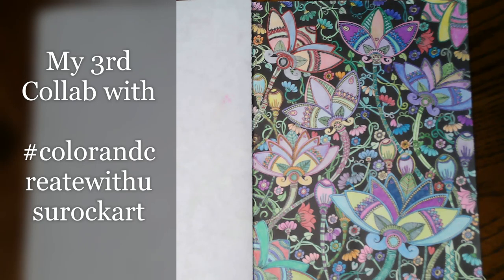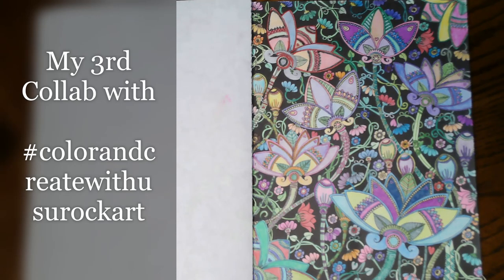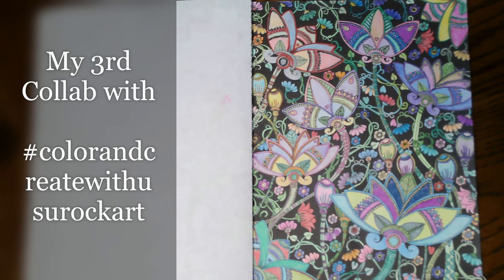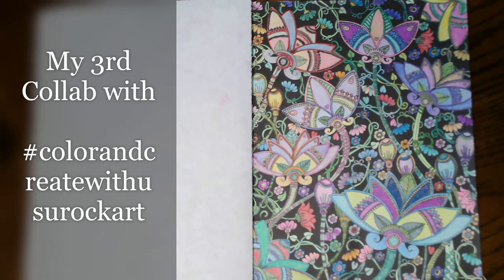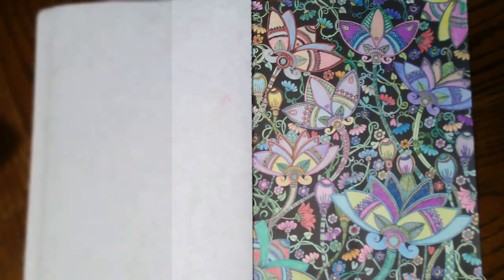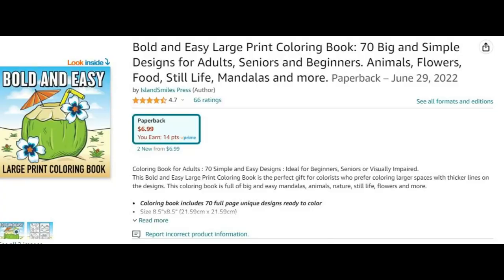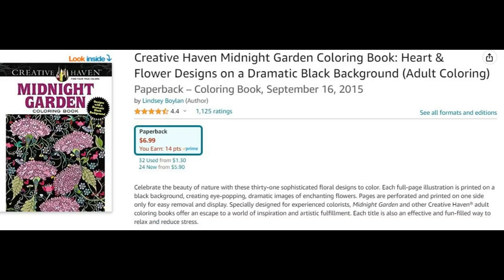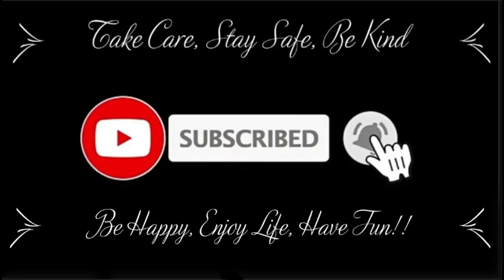colorandcreatewithusurockart 5-59-23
Check out every Monday - RoseMary’s U ROCK ART for the Picture out of the Day as well as the picture for the following Monday

This Collab uses the Bold and Easy Coloring Book from Amazon, or you can any Coloring Book you have. And is not just limited to coloring, you can show anything that you have created.  There are so many talented and creative people in this collaboration.

Our Hosts are: Rosemary from
@rosemarysurockart2111 & Kelly @KS-Designs

XOXO,
Nancy